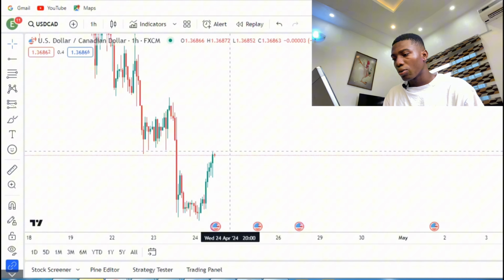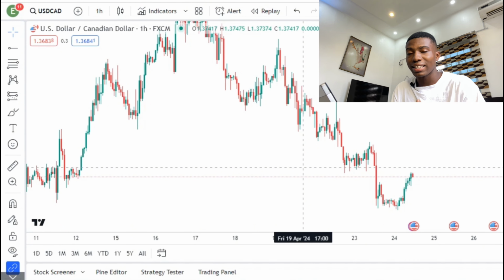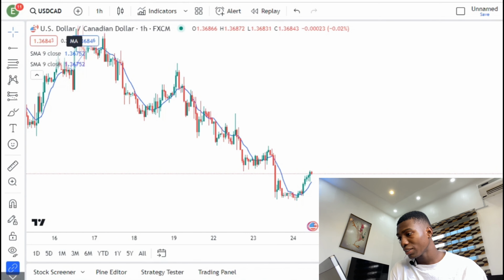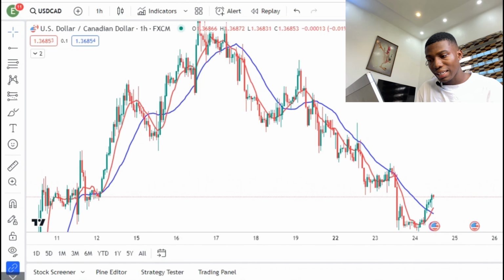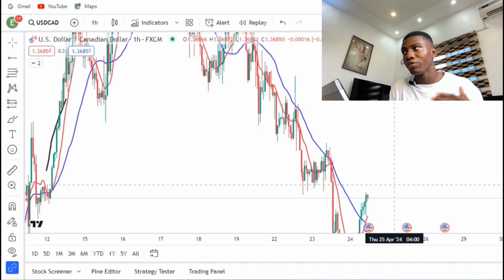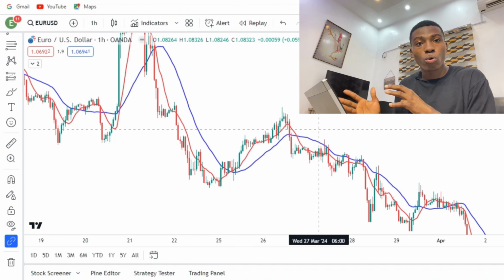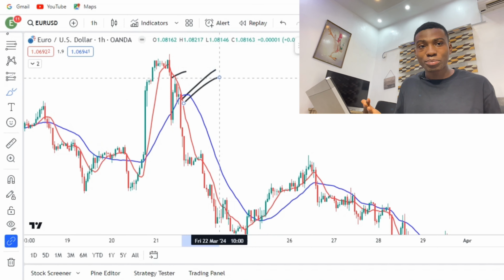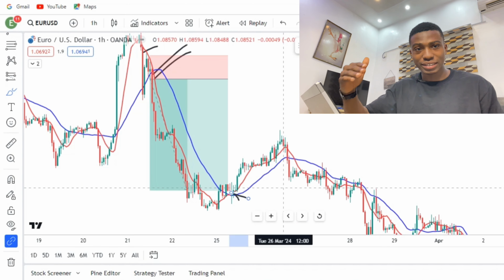How this Forex Strategy Simply Made me Profitable!